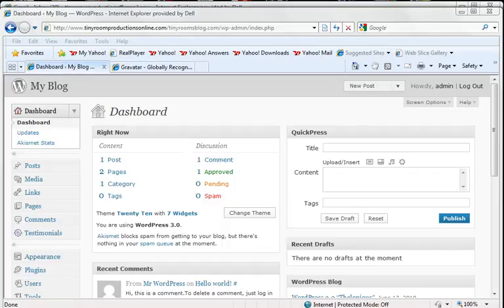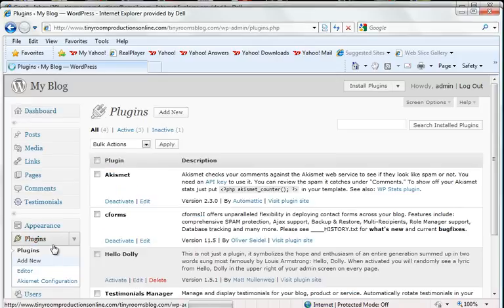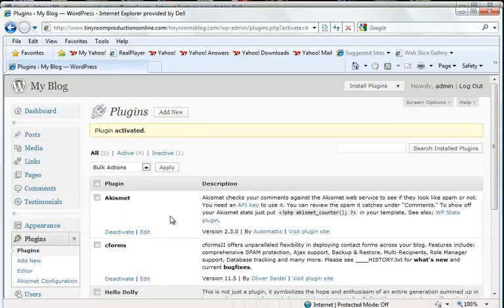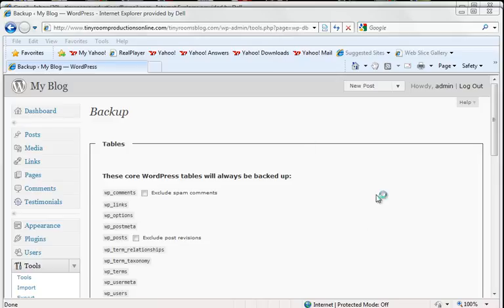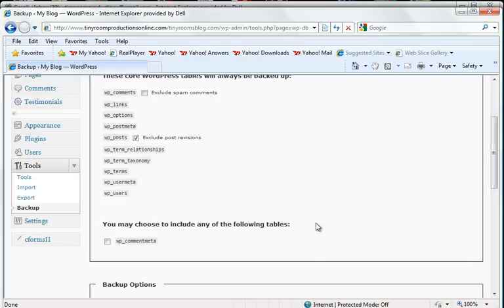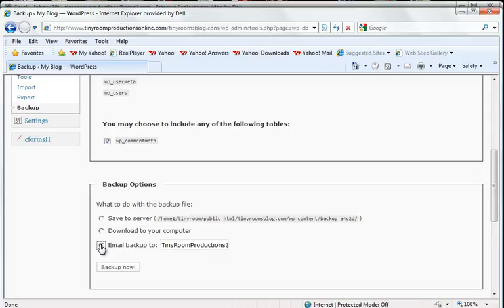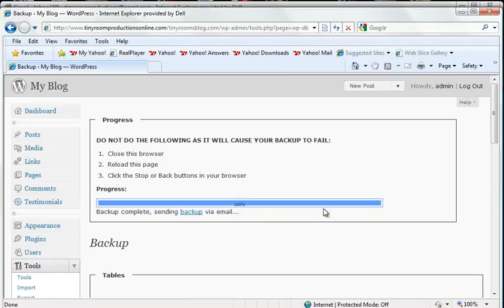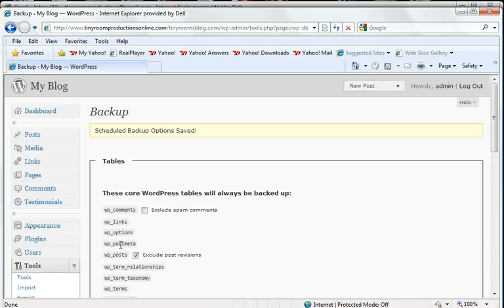Instructional Video - how to back up your wordpress site